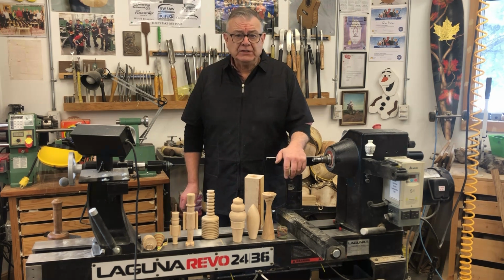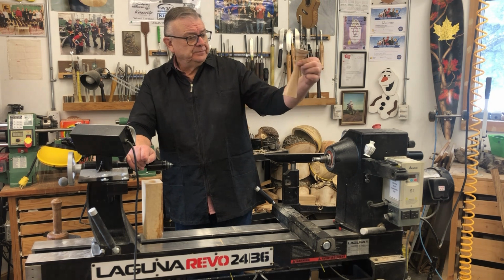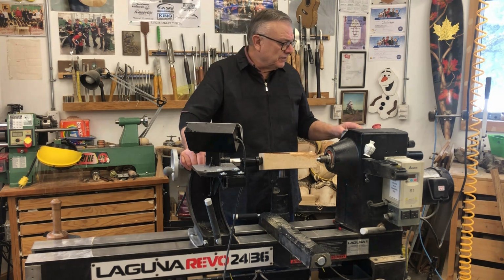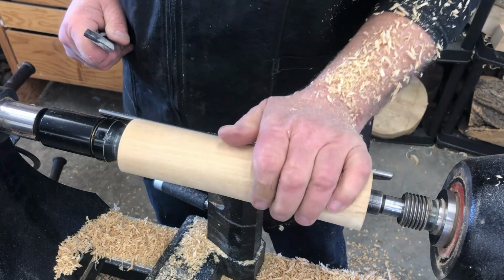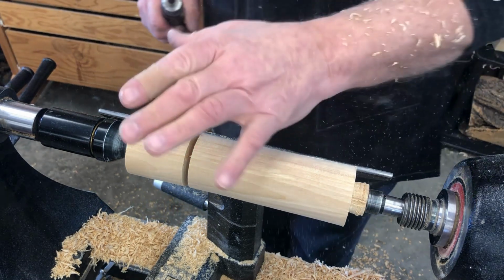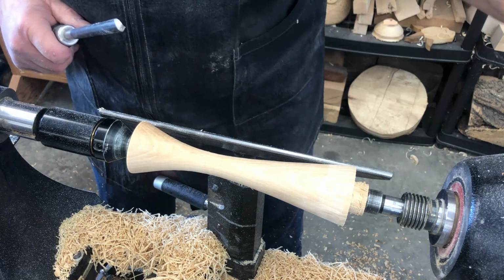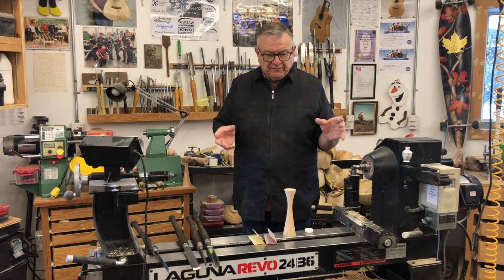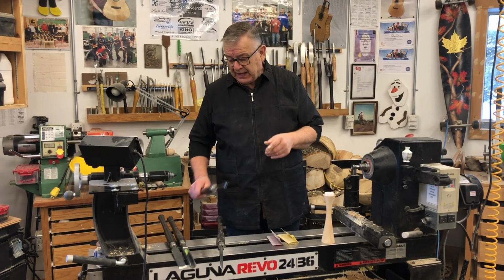RLDR Custom Creations Chapter 18: A Sunday Woodturning Project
Turning a candle holder on a Sunday afternoon.